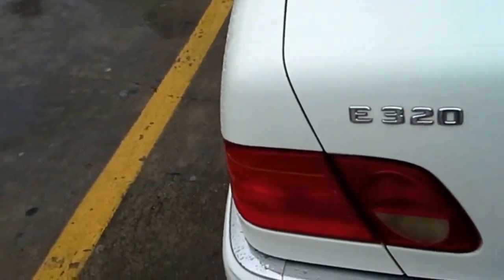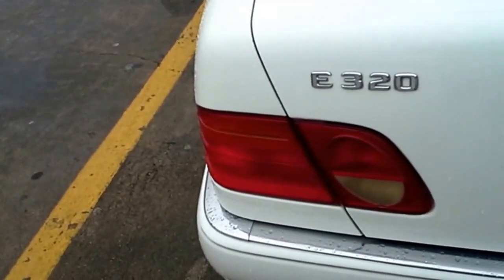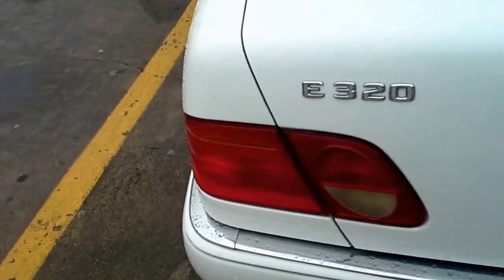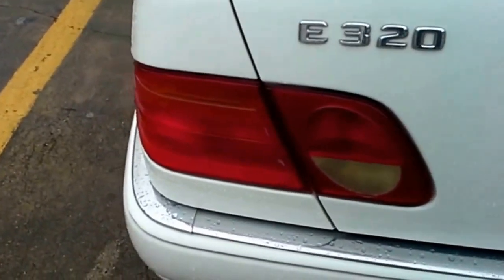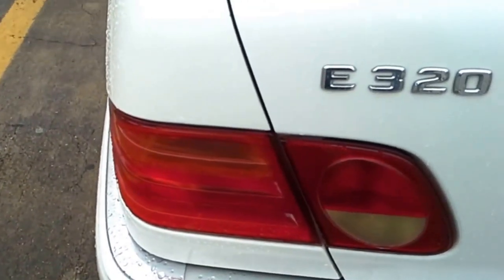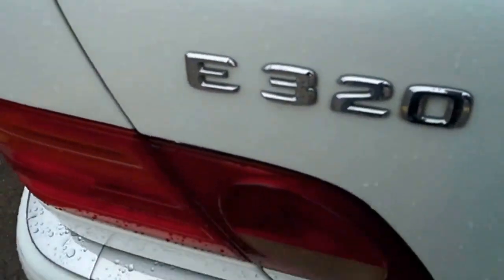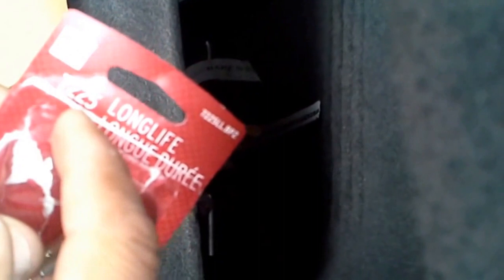How To Replace Mercedes E Class Brake light BULBS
How to replace a Mercedes E320 E430 Brake, Taillight or Turn Signal BULB.
No tools are needed for this job. Just your fingers.